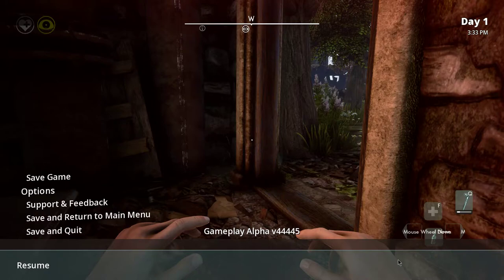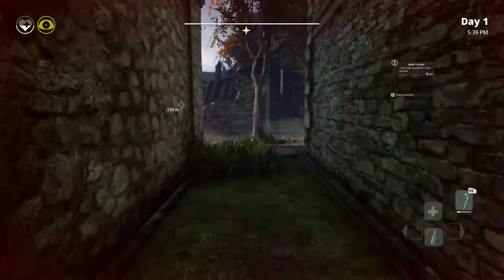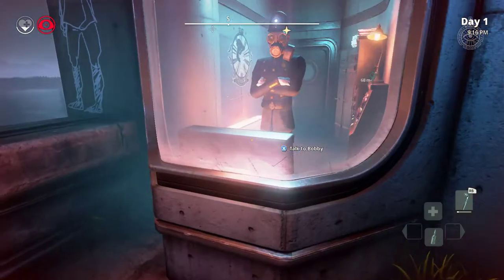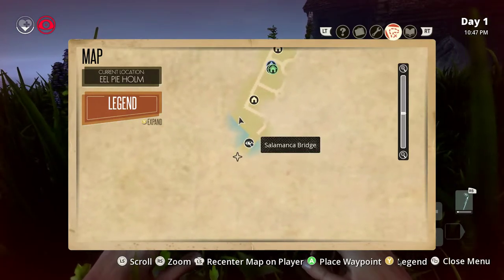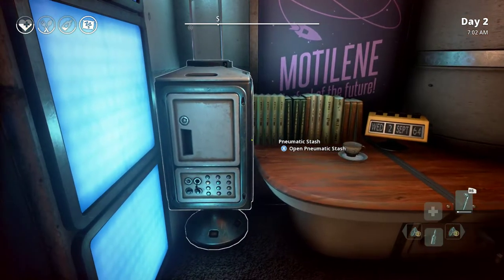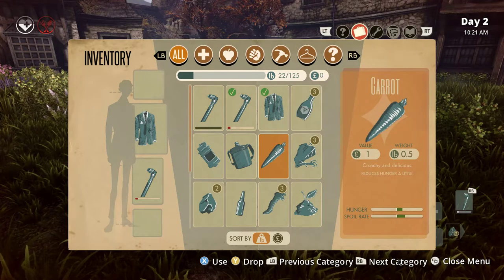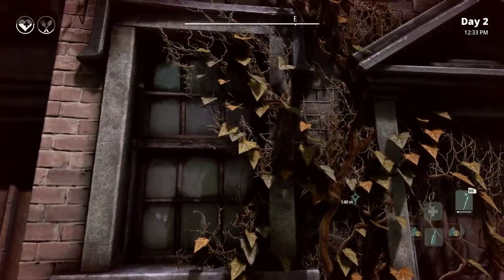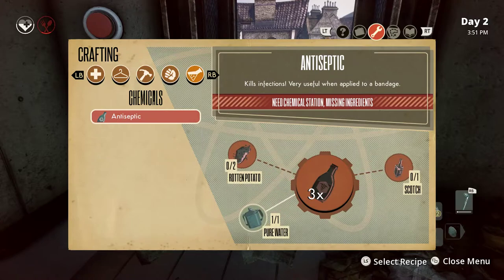We Happy Few - Ep3 - Now With Life In Technicolour (Early Access Game)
FYI: I do NOT go into detail about the new update. I quickly go over some of what is new and continue with business as usual.